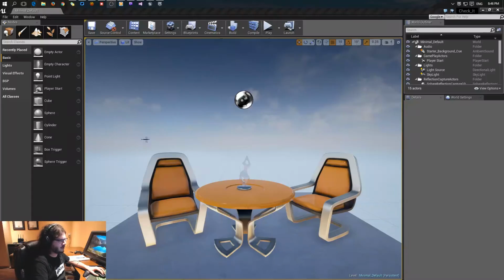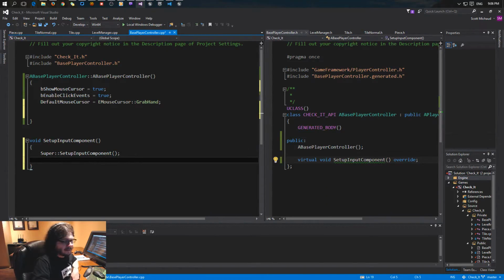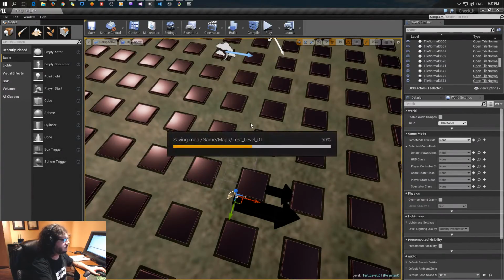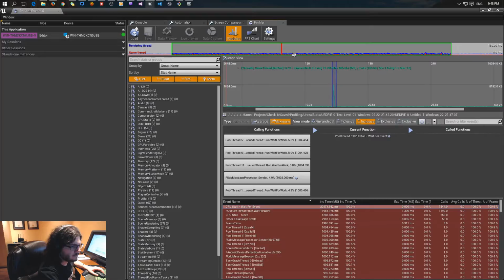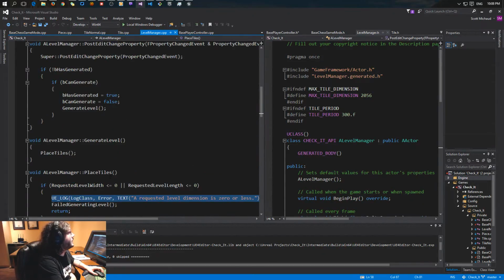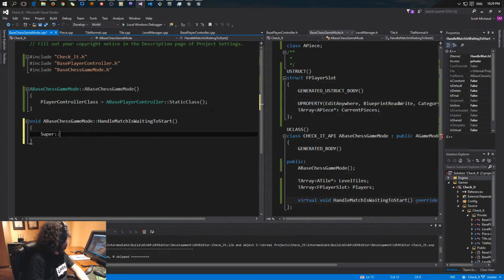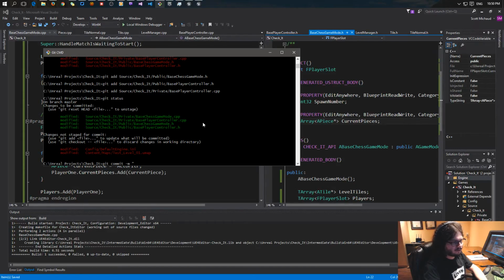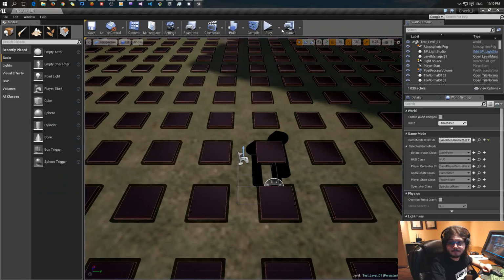"Check It!" Development Stream #4 - Microbenchmarks, Gamemodes, and Player Controller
Originally recorded on Monday, February 22nd, 2016.

Today, we decide to store our state in our custom game mode class, after we see how slow TActorItr is compared to storing our own array of pointers to tiles. We also started implementing the in-game player camera.